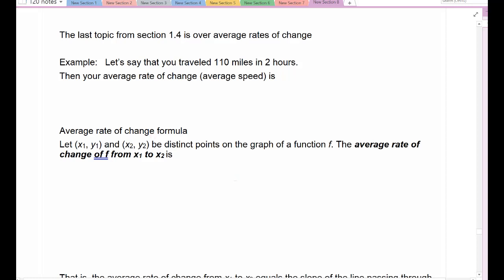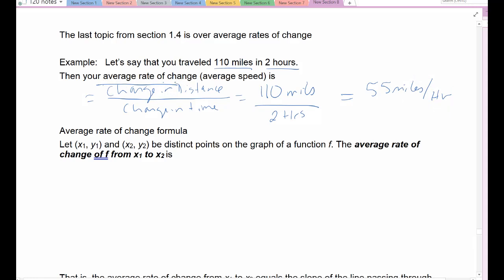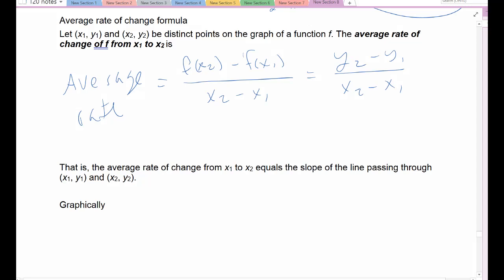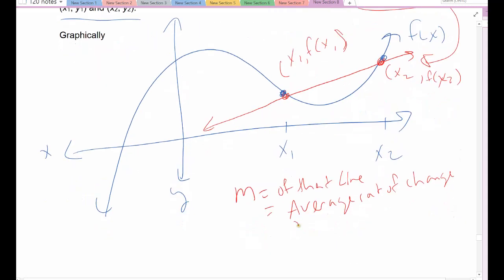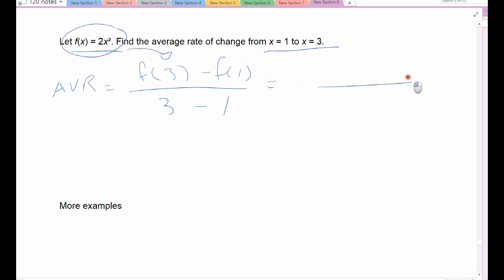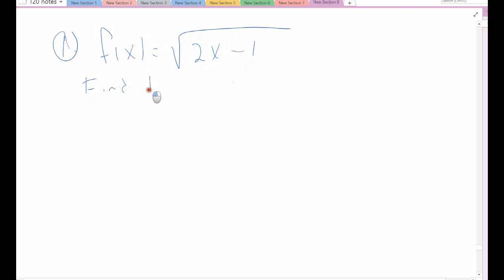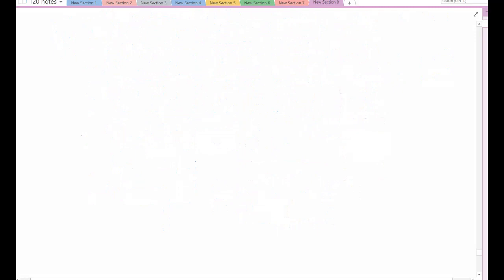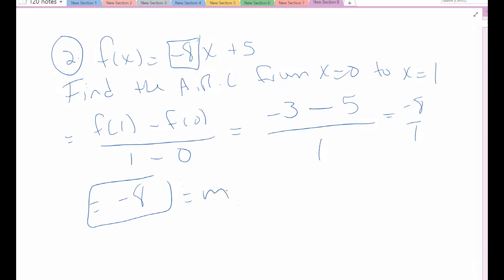1.4 video 8 on average rate of change